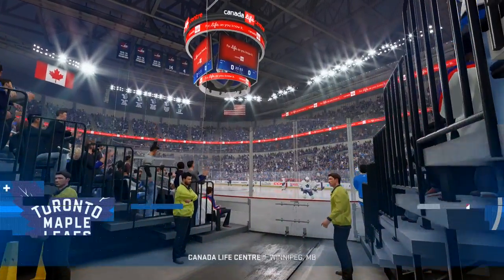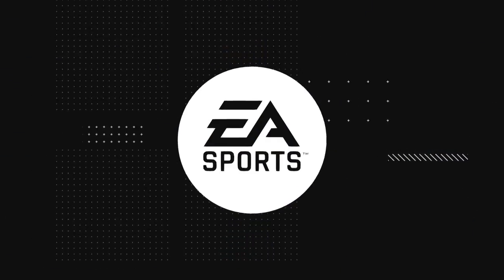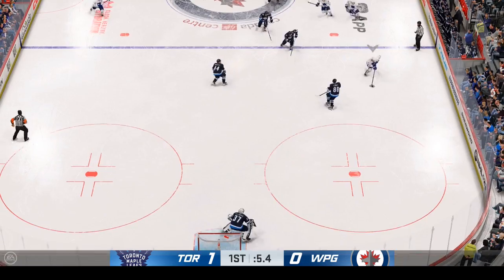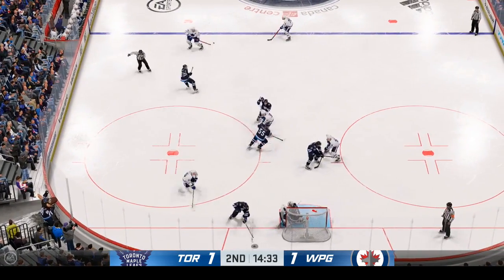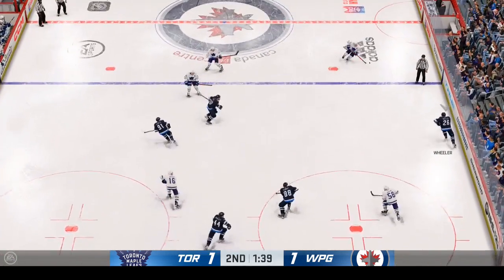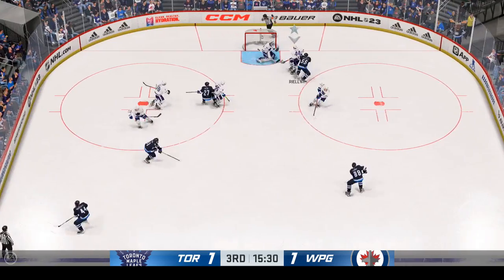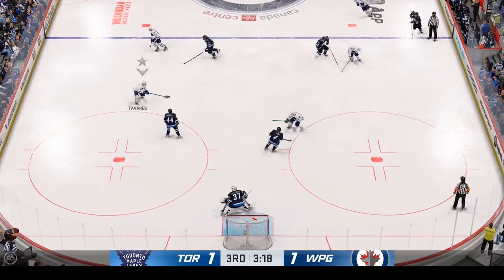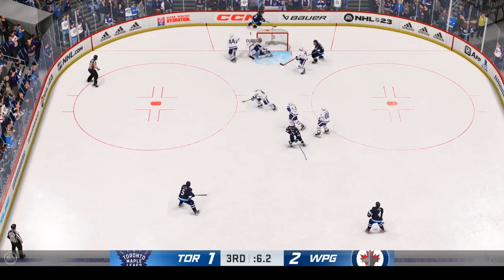NHL 23 Toronto Maple Leafs Vs Winnipeg Jets